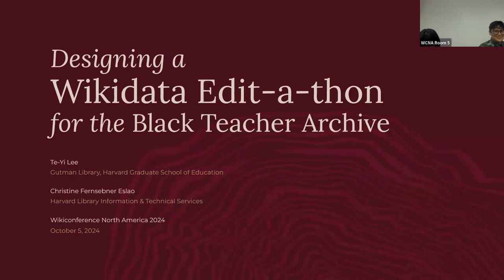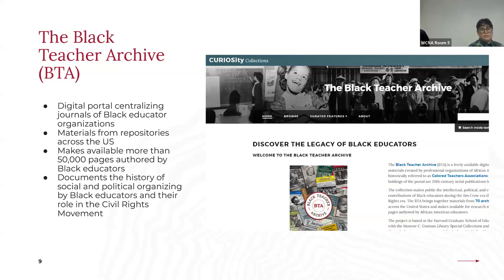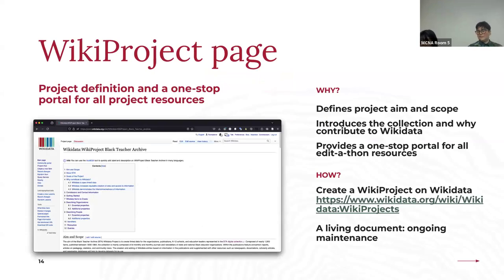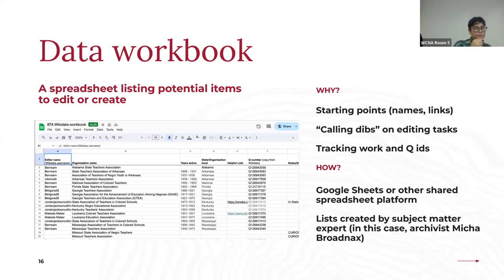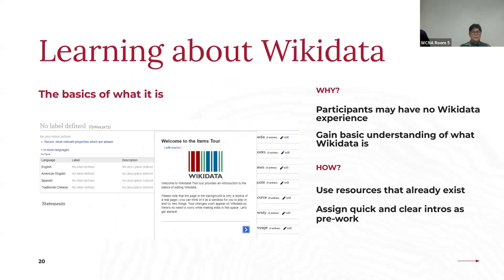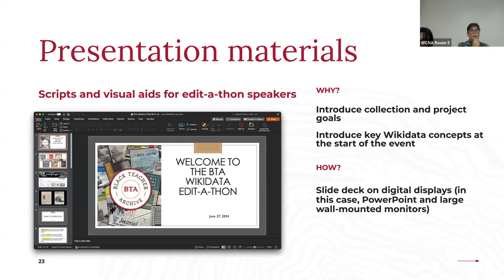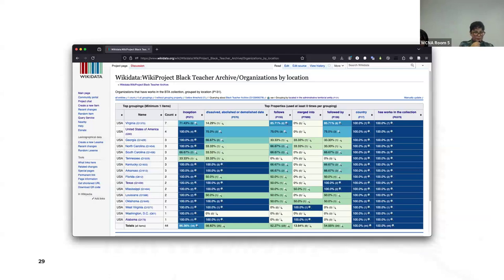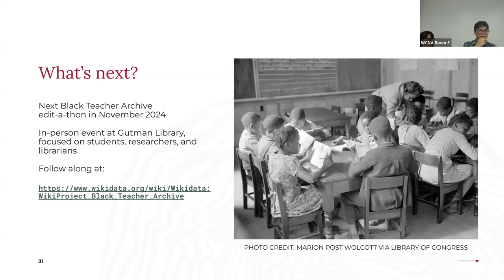WCNA 2024: Lightning talk: Designing a Wikidata Edit a thon for the Black Teacher Archive